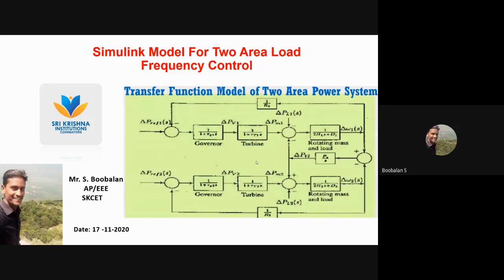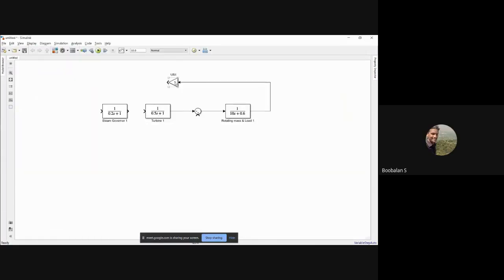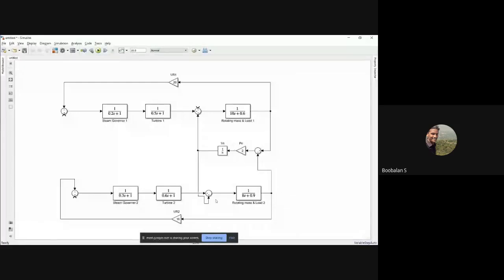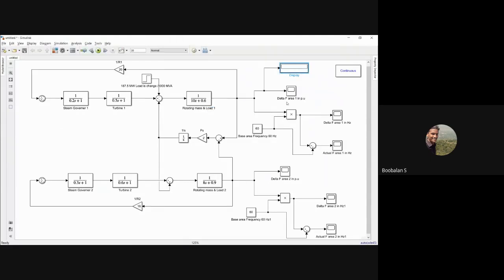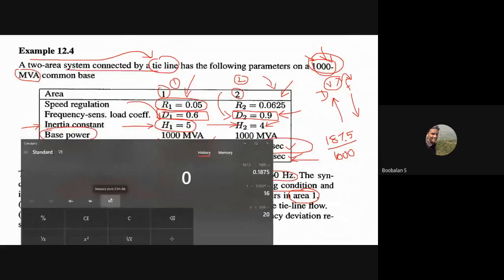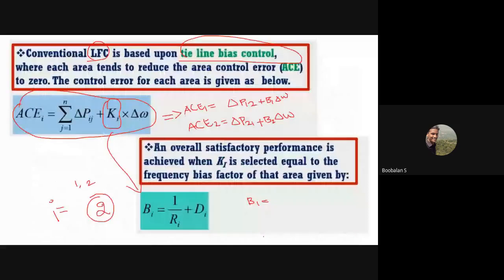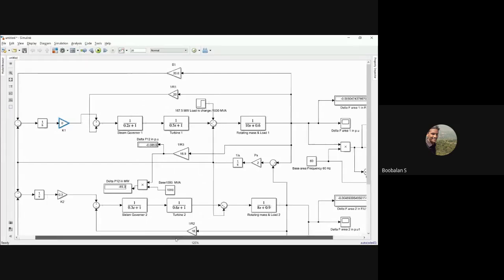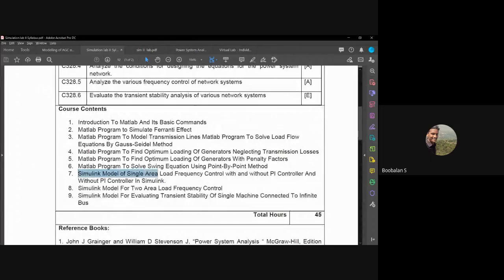TWO area Load Frequency Control using Matlab Simulink